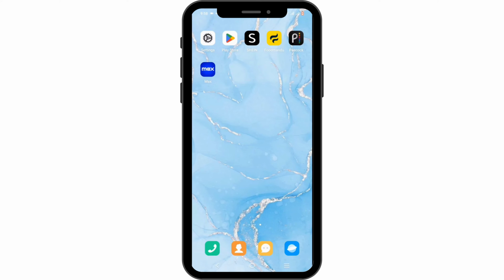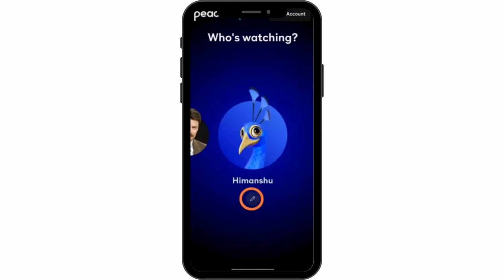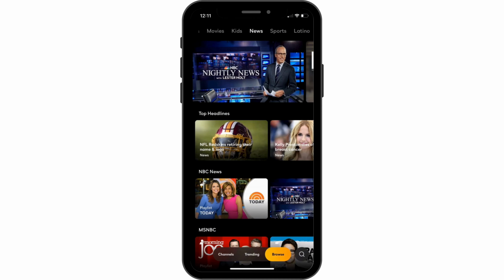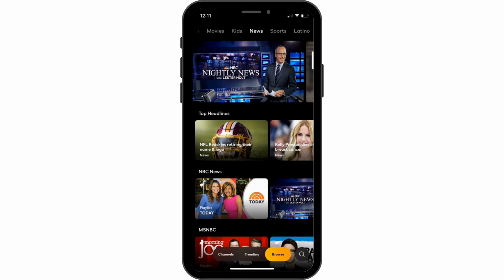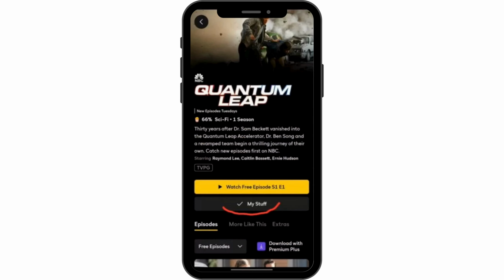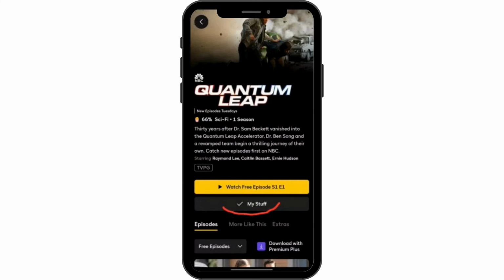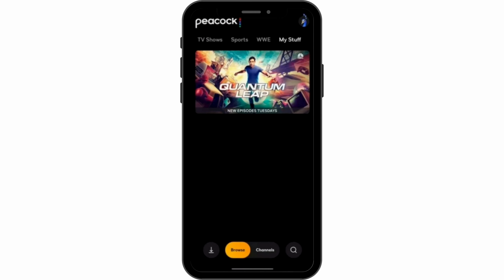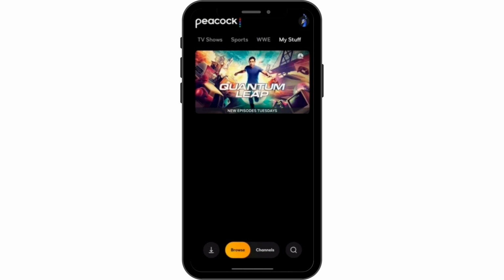How to Download Shows and Movies on Peacock TV | Watch Peacock OFFLINE (2024)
Want to watch your favorite Peacock shows and movies offline? This guide will show you how to download content on Peacock TV in 2024, so you can enjoy it without an internet connection.

Timestamps:
0:00 - Introduction
0:15 - How to Download Shows and Movies on Peacock TV